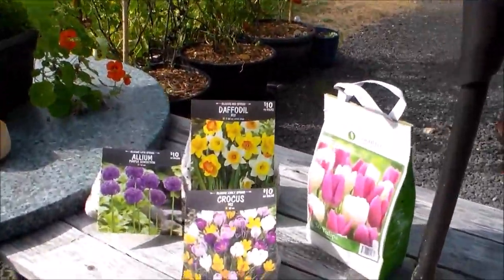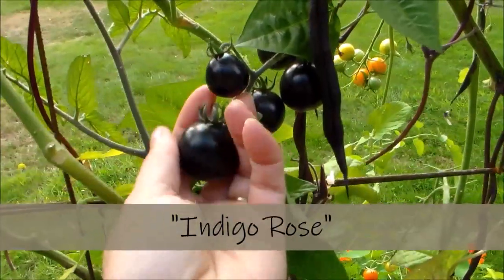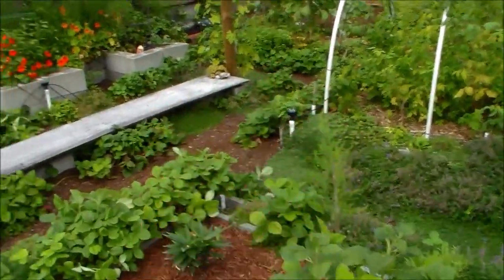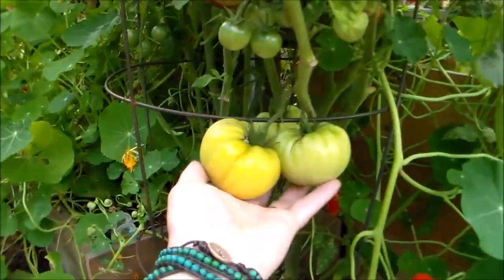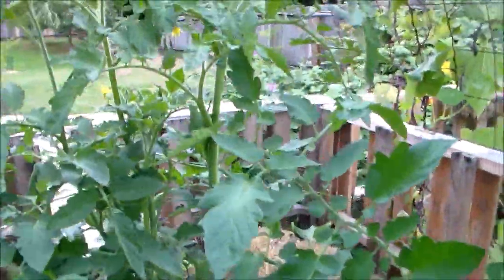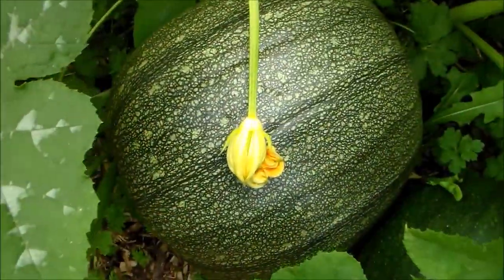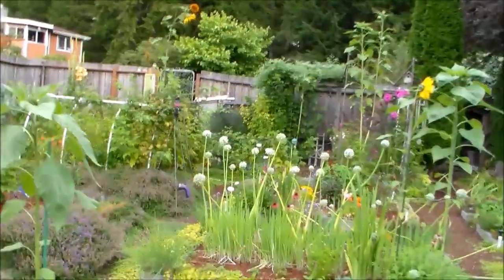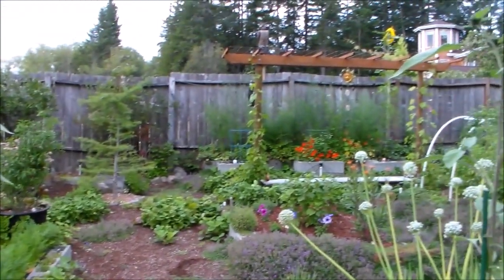Saving seeds & planting spring bulbs! September garden tour.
I'm already gearing up for next year! Join me as I figure out where to plant my spring bulbs. Tips on collecting seeds and other tongue twisting beer buzz chit chat. lol! Enjoy my gardening friends!